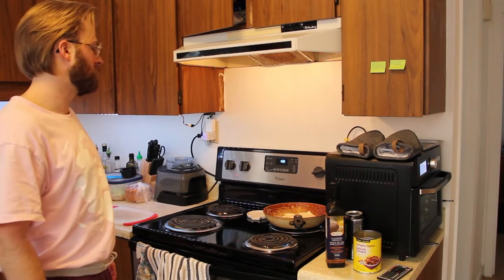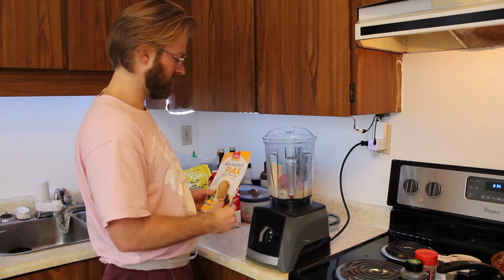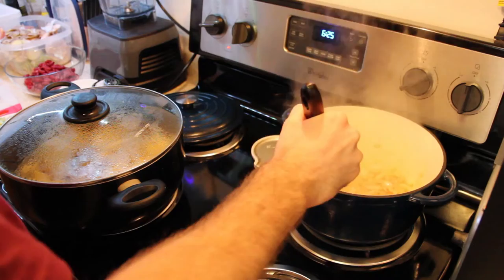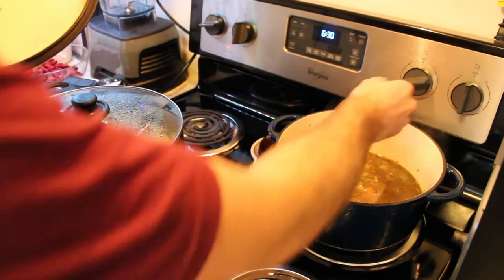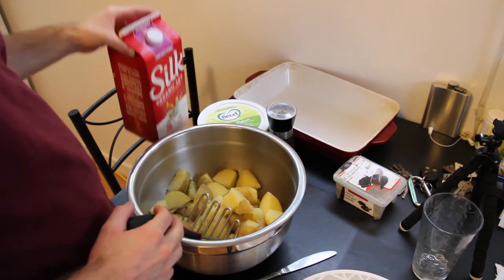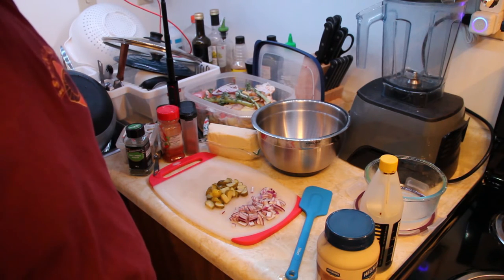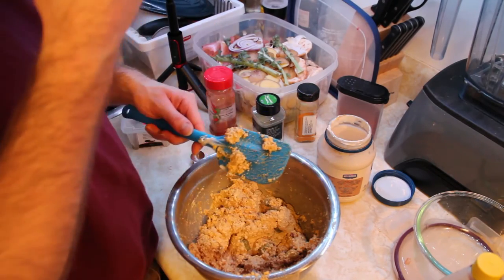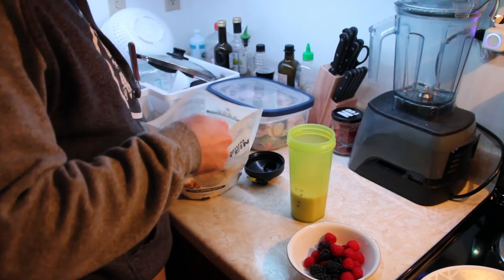What I eat in a day | Vegan | Meal Prep | Spencer Bell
Flax oil (Look like their bottle has changed desgin)